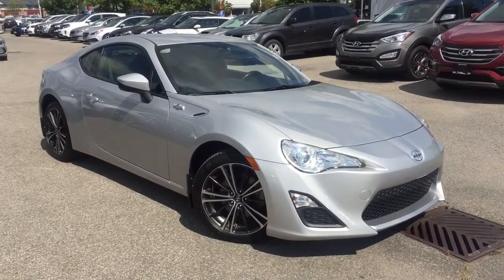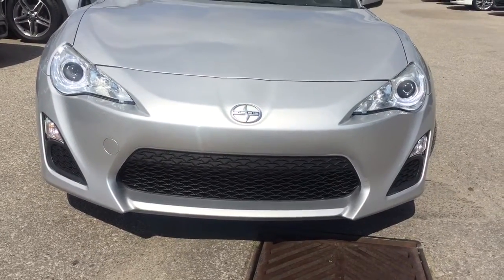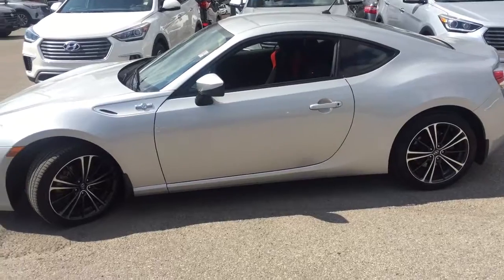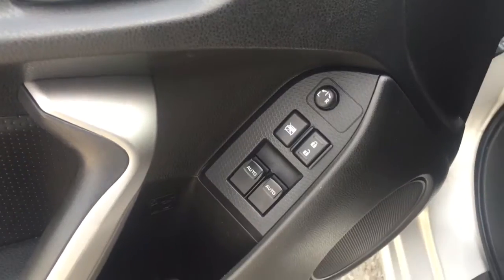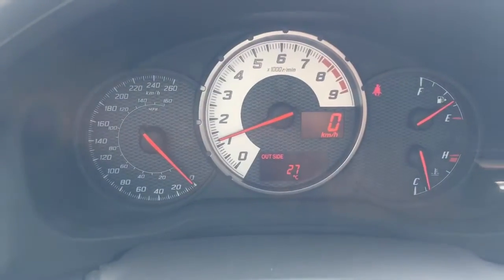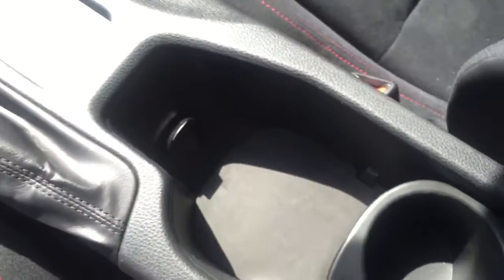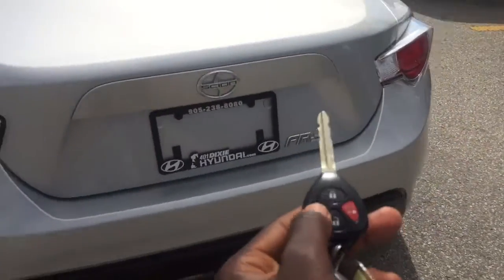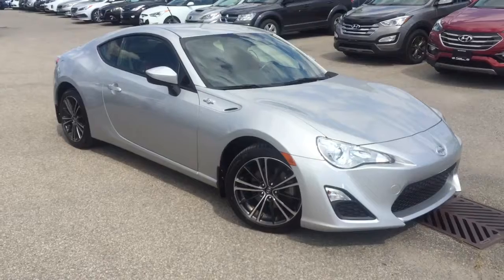2013 SCION FRS|6-SPEED|RWD|200HP|BLUETOOTH|KEYLESS COUPE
Are you ready for some FUN?? Here's the car for you, just in time to enjoy the rest of summer! The Scion FR-S debuted in 2013 as a joint effort between Toyota and Subaru.Utilizing Subaru's famous BOXER flat-4-cylinder engine to keep the weight low in the chassis, this car handles like a Porsche, and has been widely regarded as one of the best-handling cars ever made
401 Dixie Hyundai
We're your Mississauga source for everything Hyundai. Shop our new or used inventory to find a vehicle, or get in touch with our service, parts, or finance department for services related to vehicles.

Address: 5515 Ambler Dr, Mississauga, ON L4W 4N3